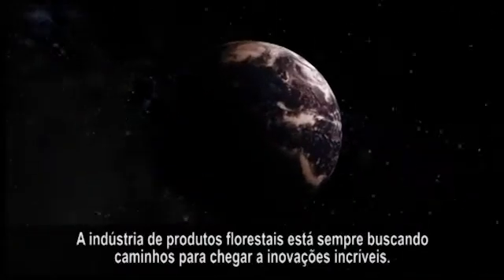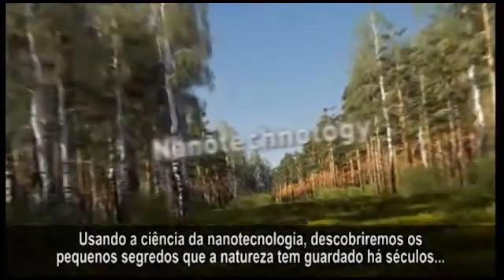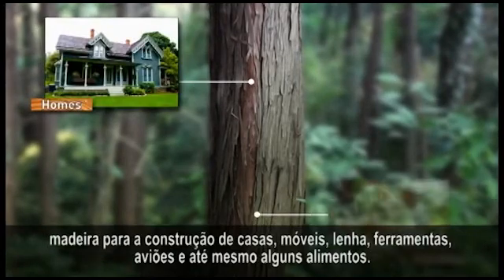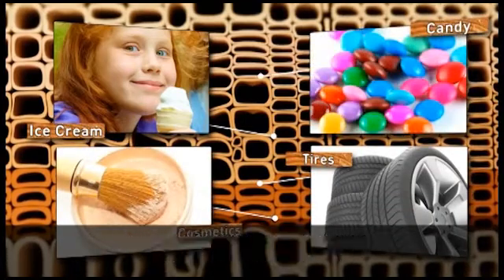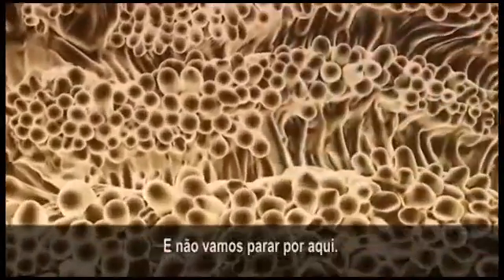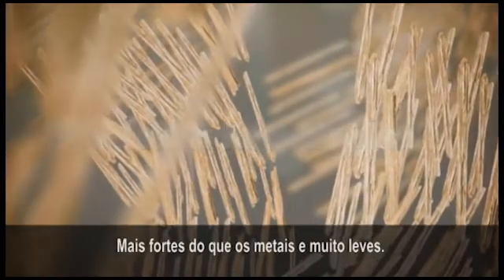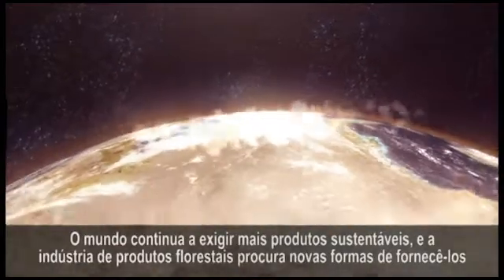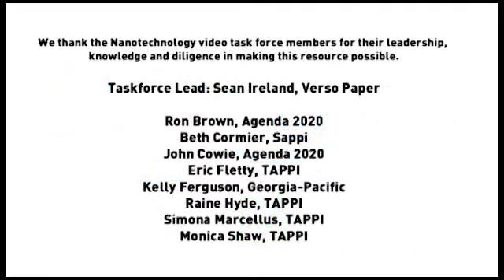Rethink trees - legendado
Informa sobre as pesquisas de ponta na utilização dos recursos florestais